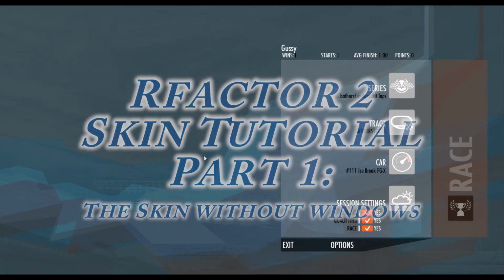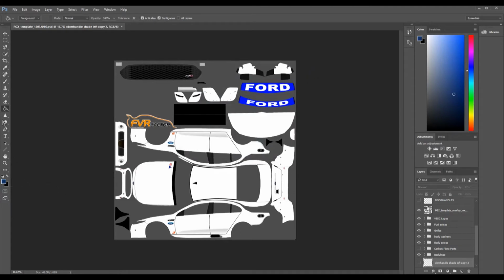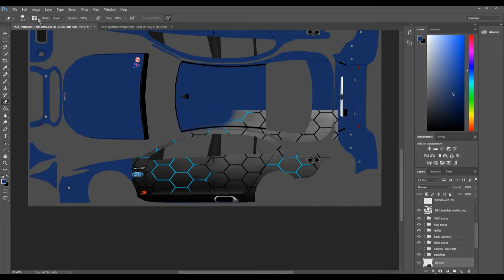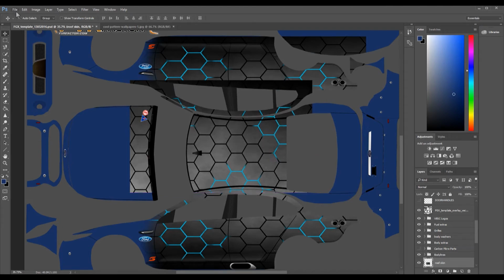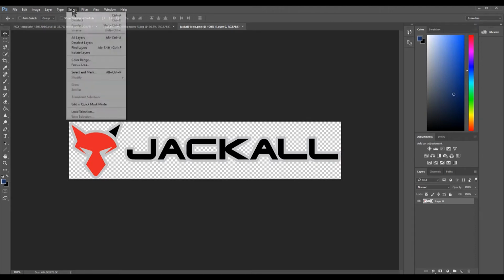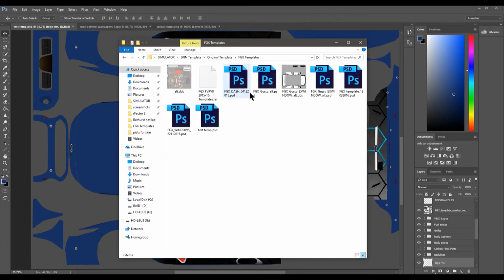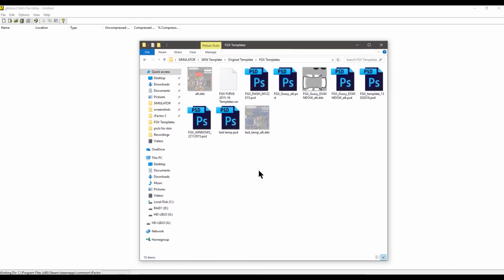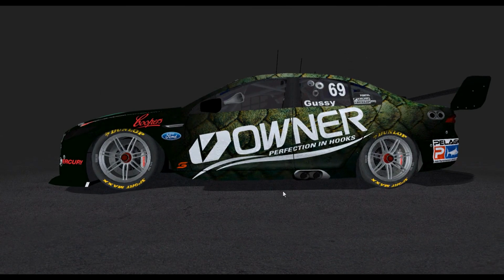Rfactor 2 Skin Tutorial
Rfactor 2 Skin Tutorial Part 1. The skin.
Part 2 coming soon. The Windows.

Check out TubeBuddy (really helpful) for all your youtube tracking needs and more @

Then check out the forums and get racing